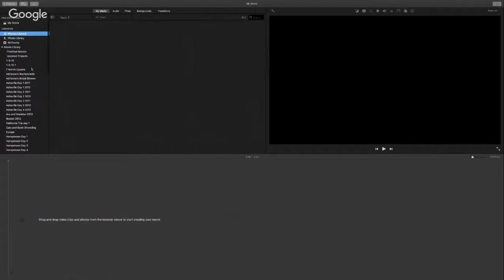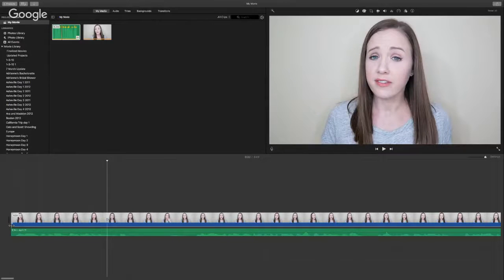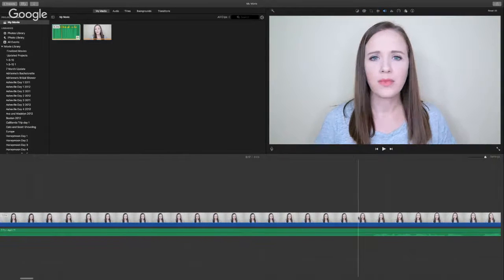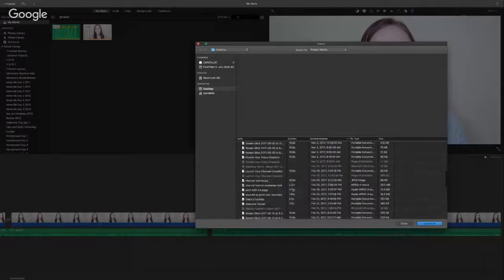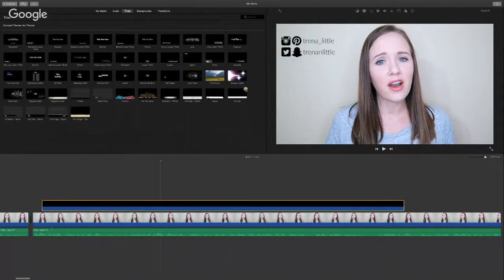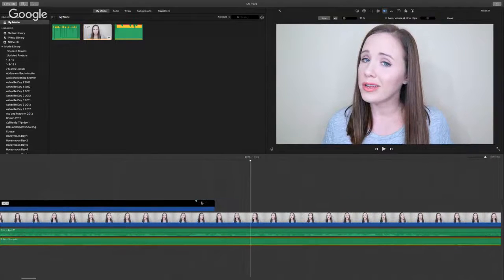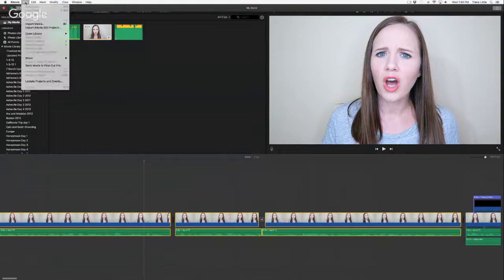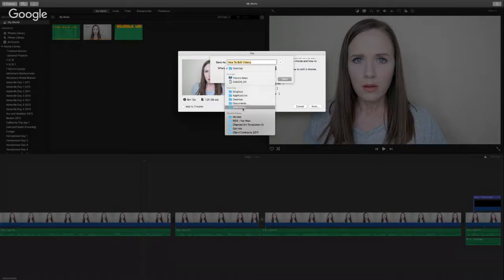How To Edit Videos - iMovie for beginners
In this live training Trena teaches how to edit videos and imovie for beginners.  If you wonder how to edit your youtube videos, how to edit well with imovie or how to edit with imovie this training covers it.  Other topics addressed are how to use imovie, imovie editing hacks and imovie tips and tricks.